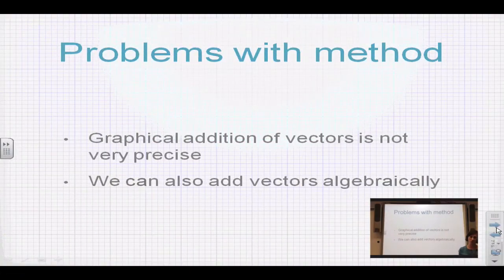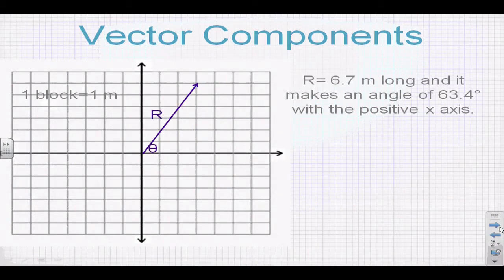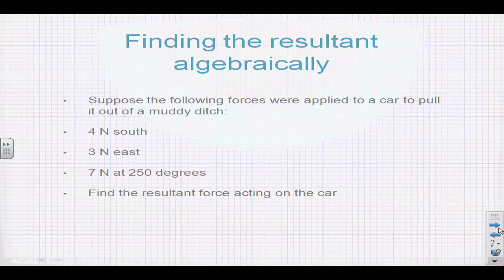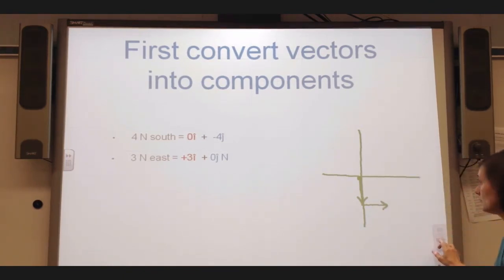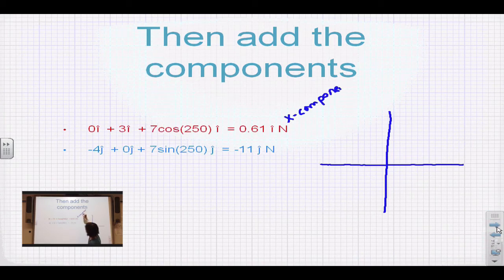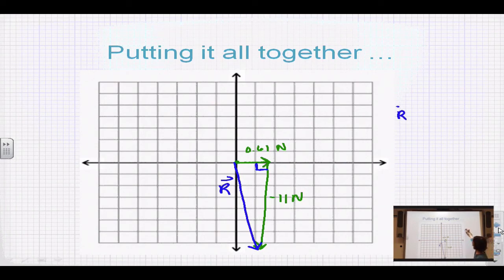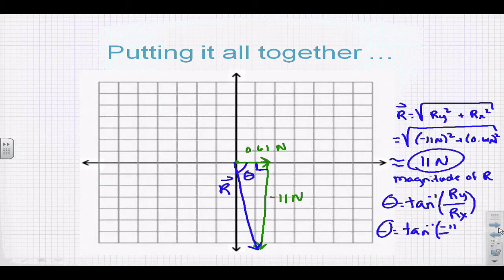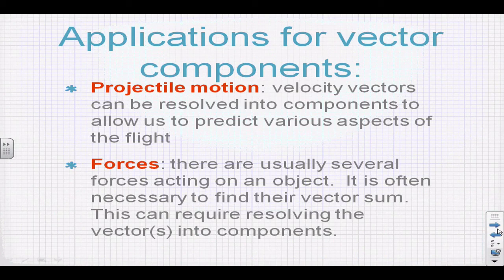Vector Lesson 2 part 2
Second part of Vector Lesson (Lesson 2 of the summer assignment)